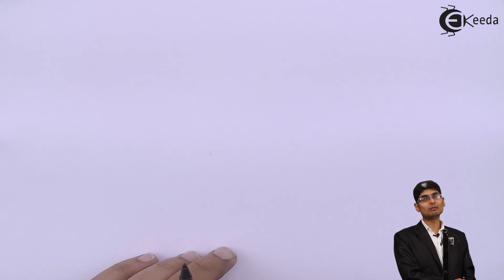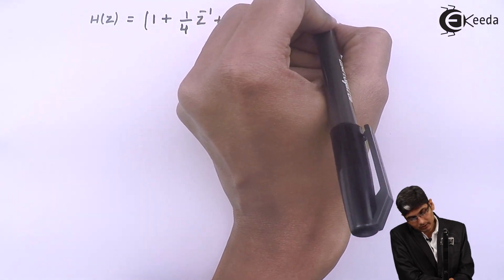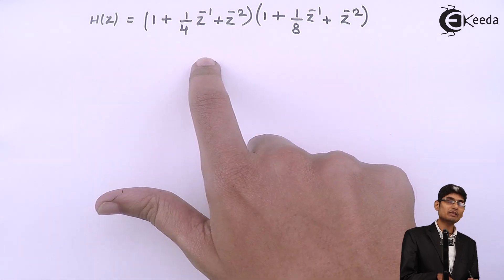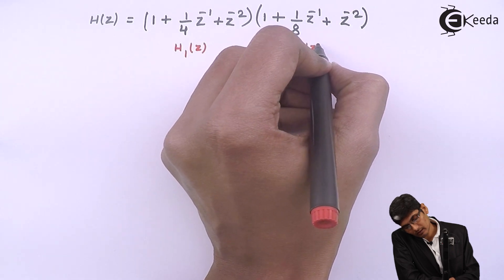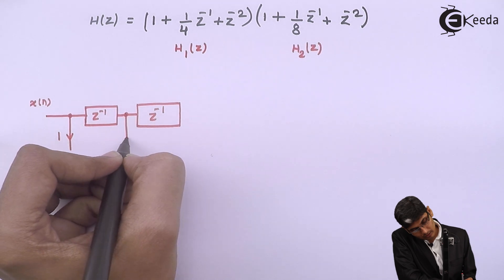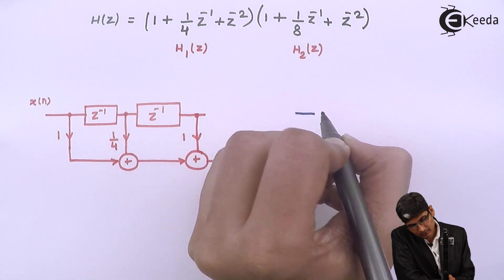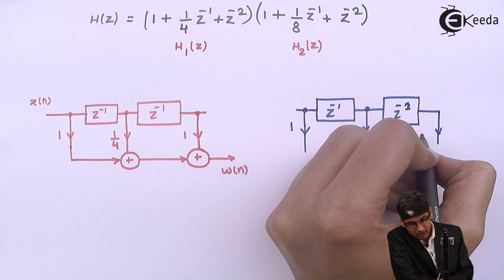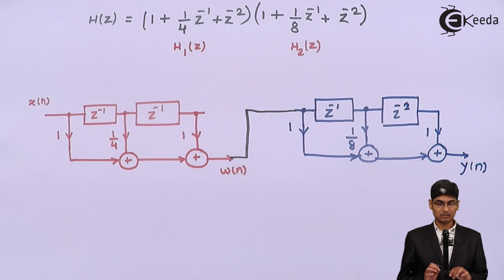Problem no.2 on Cascade Form in Realization of FIR Filter - Discrete Time Signal Processing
Subject - Discrete Time Signal Processing

Video Name - Problem no.2 on Cascade Form in Realization of FIR Filter

Chapter - Realization of Digital Filter

Faculty - Prof. Ashish Shekhar

Happy Learning!